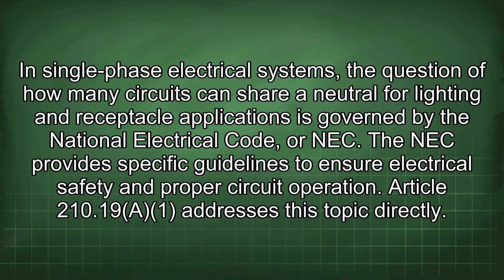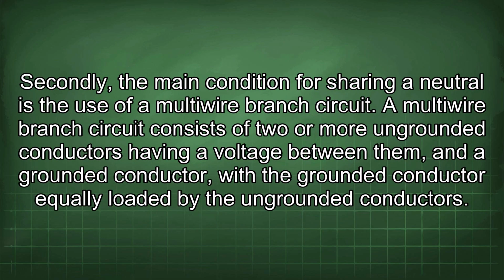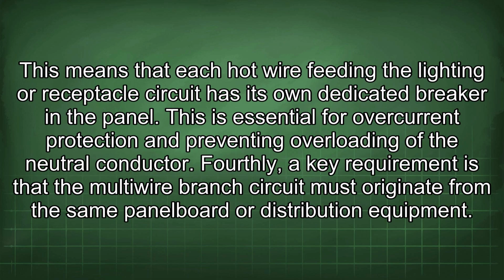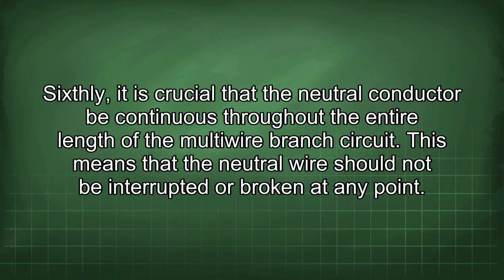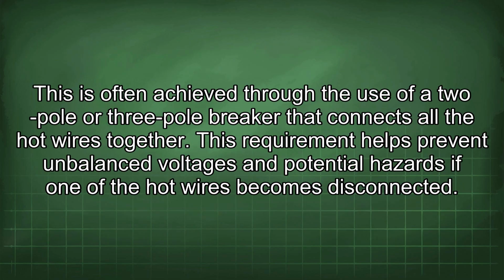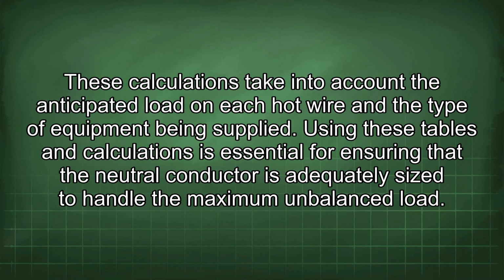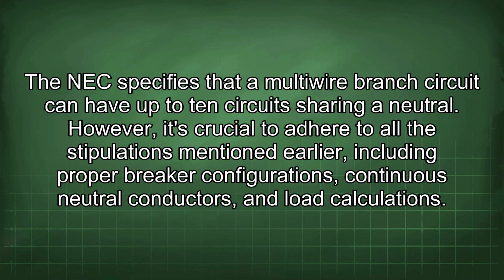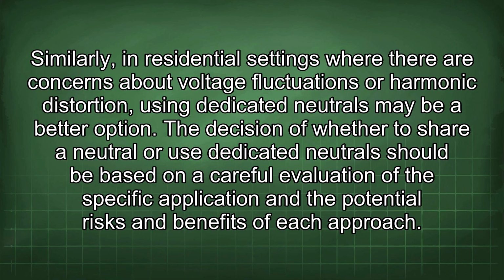Sharing Neutrals in Single-Phase Circuits NEC Explained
Discover how many circuits can share a neutral in single-phase systems for lighting and receptacles. Learn about the relevant National Electrical Code (NEC) requirements. Refer to NEC Article 210.19(A)(1) for detailed guidance.